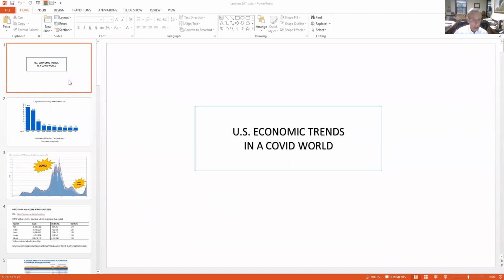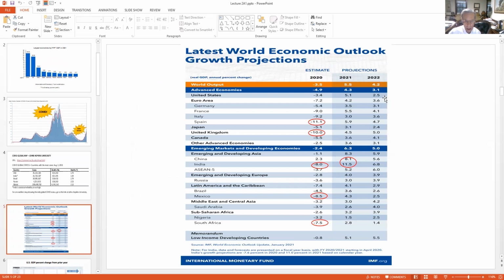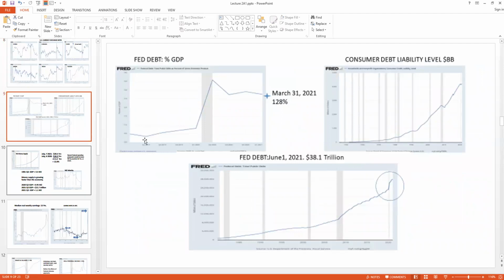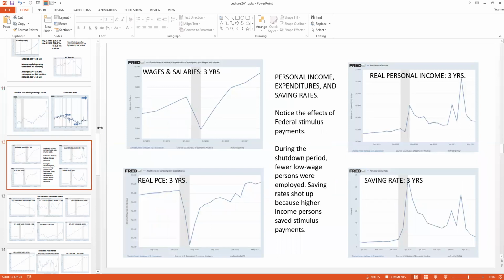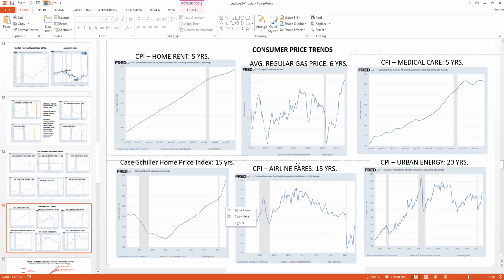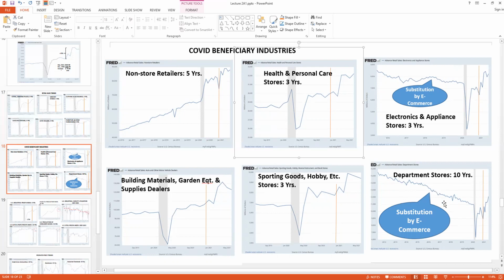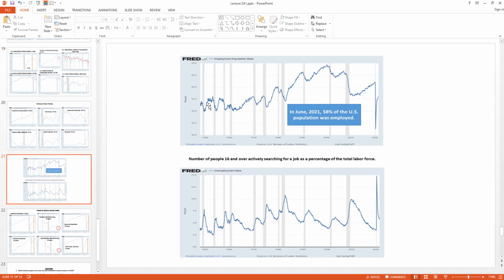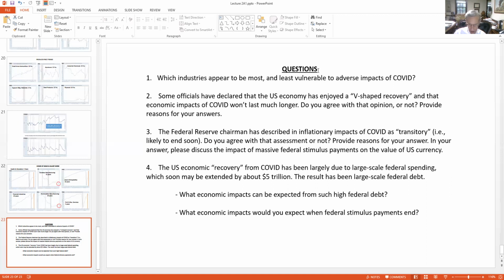US ECONOMIC TRENDS IN A COVID WORLD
A comprehensive review of US economic trends and COVID's impacts on them.